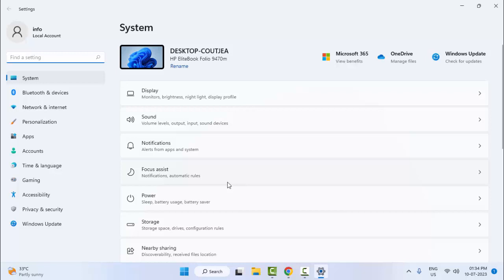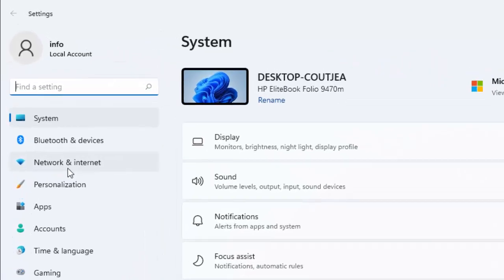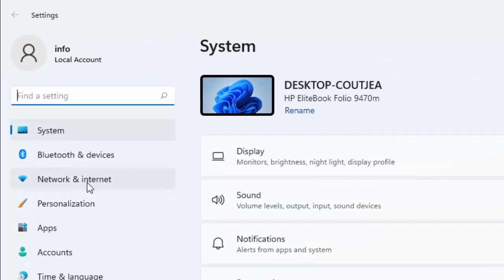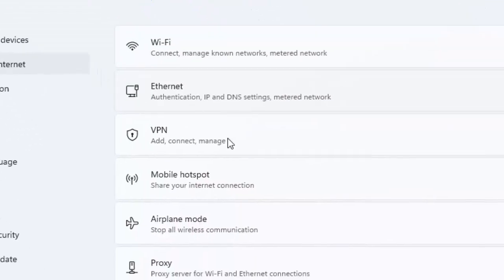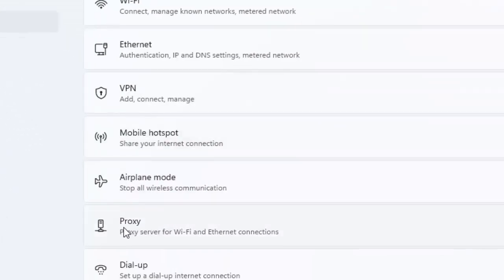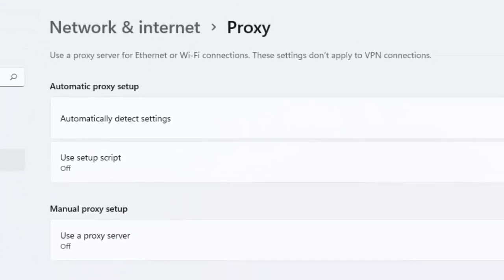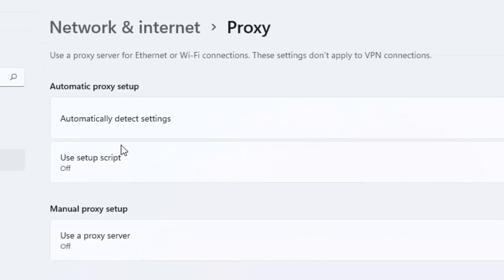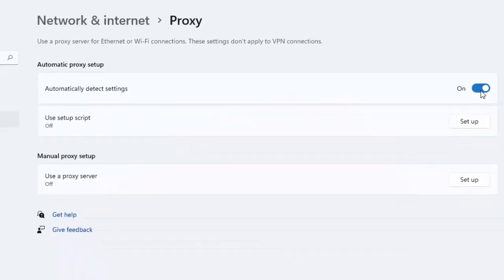How To Fix Sorry You Have Been Blocked On ChatGPT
In This Tutorial I will show you, How To Fix Sorry You Have Been Blocked On ChatGPT.